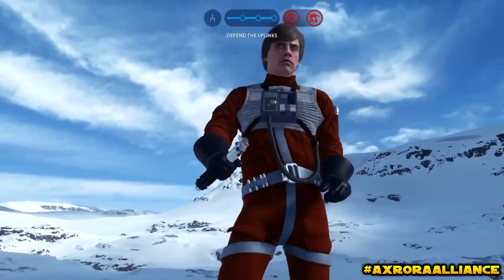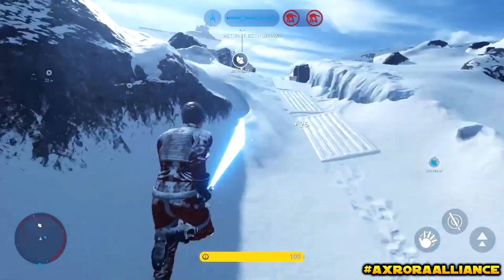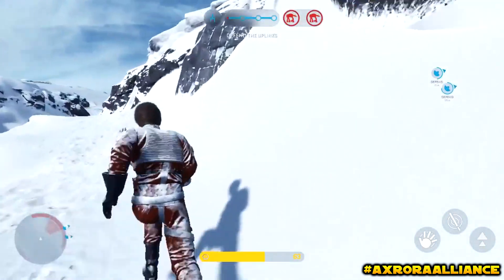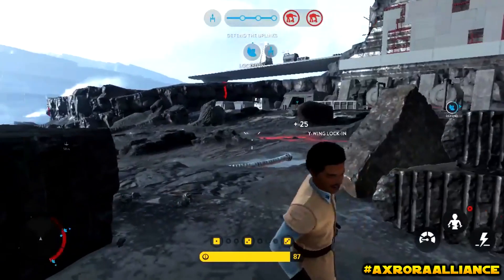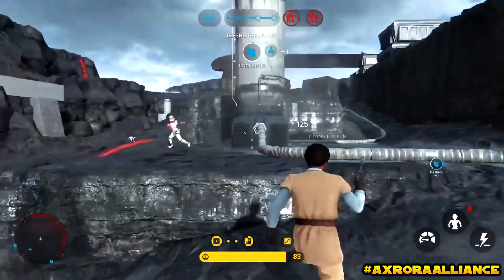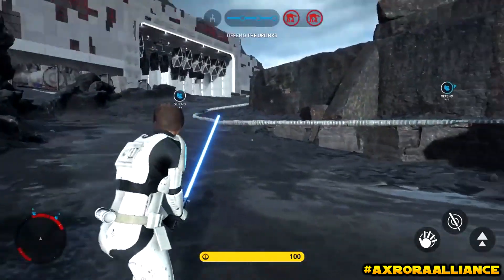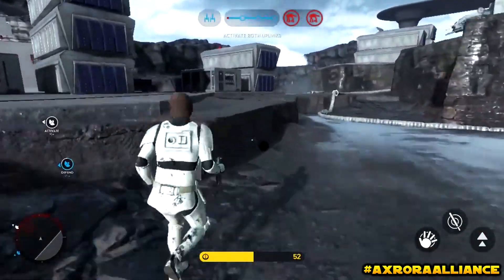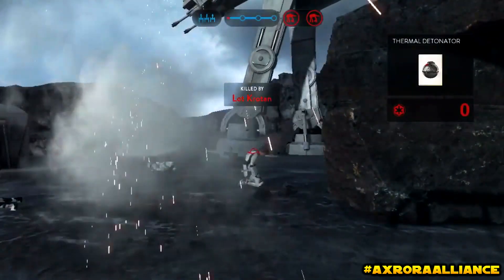Star Wars Battlefront Hero Skins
Star Wars Battlefront Luke Skywalker Stormtrooper outfit, Lando Calrissian General Outfit & Luke Skywalker Rebel Pilot Outfit